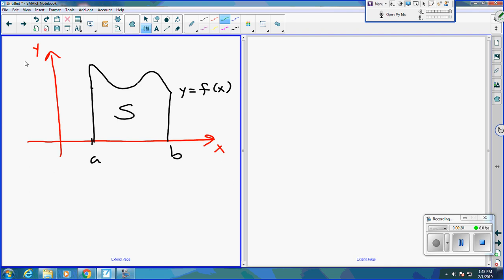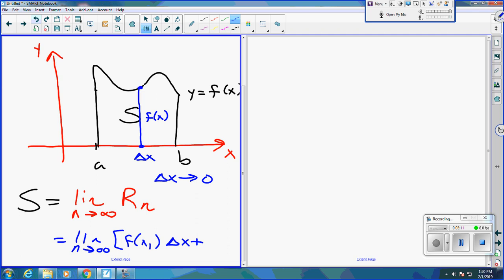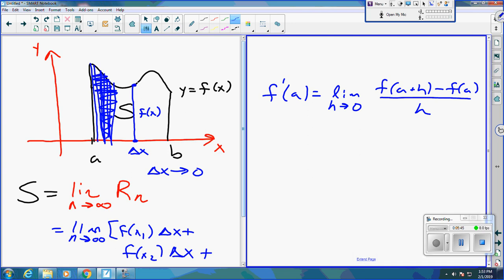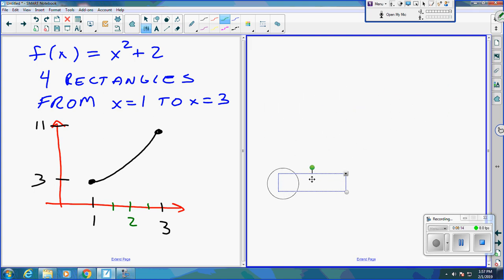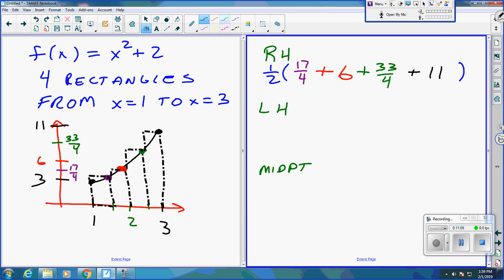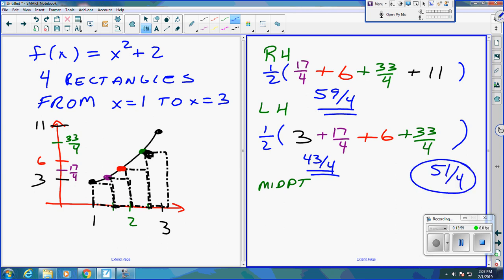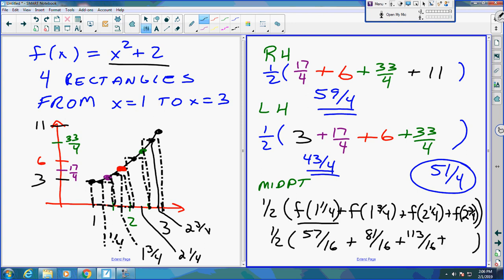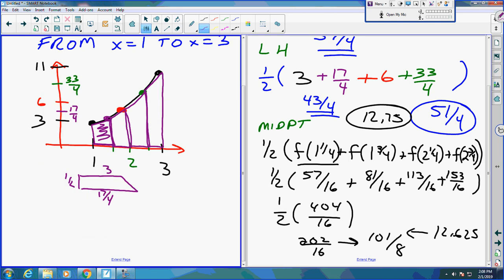AP Calculus AB - Riemann Sum Intro/Examples -- Juda Math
Quick review of Riemann Sums and an example (RH, LH and Midpoint)